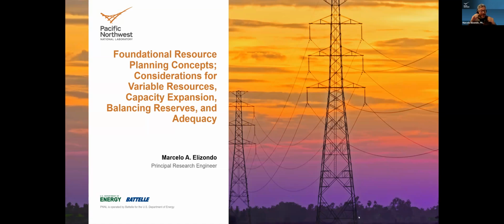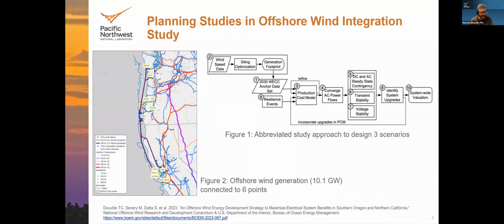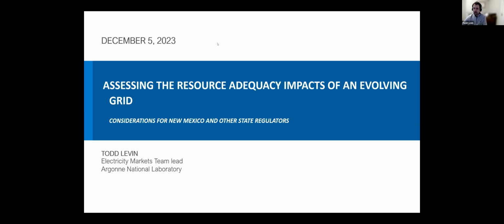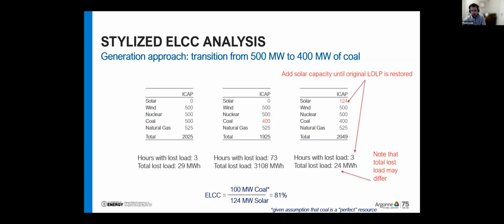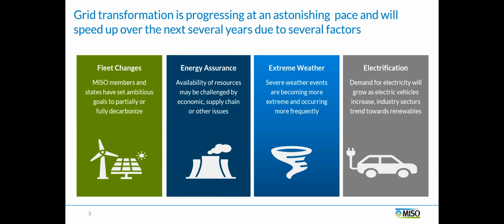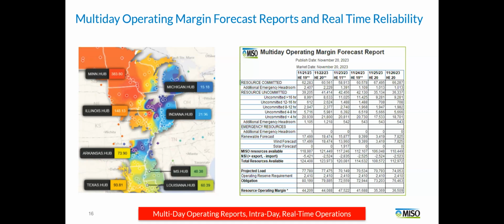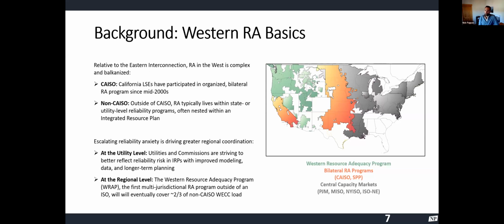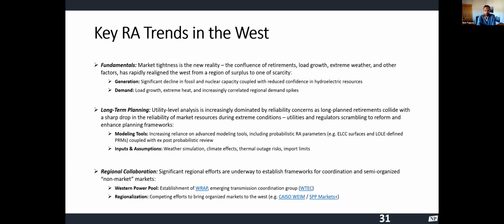Resource Adequacy Concepts & Planning Approaches (Part I)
- Foundational resource adequacy concepts; considerations for variable resources, capacity expansion, balancing reserves, and adequacy - Dr. Marcelo Elizondo, PNNL
- Considerations for baseload retirements - Dr. Todd Levin, Argonne National Labs
- Evolving planning studies in MISO - Beibei (BeiLi), MISO
- Resource adequacy developments in the western interconnection - Nick Pappas, NP Energy